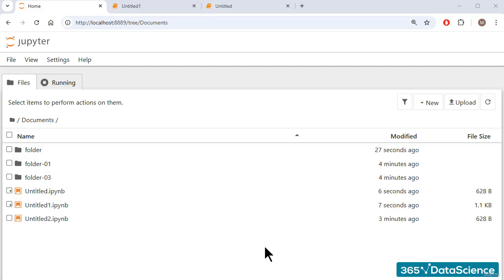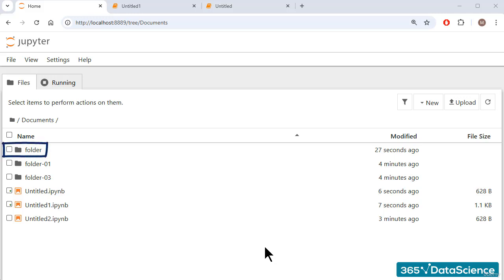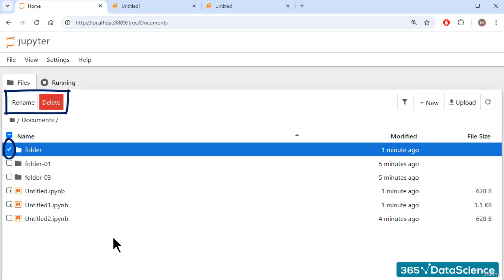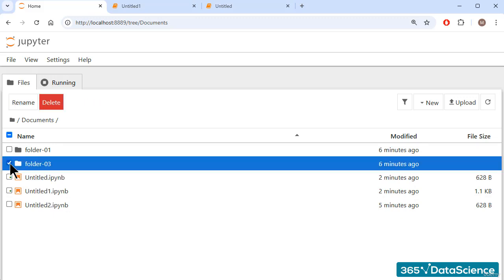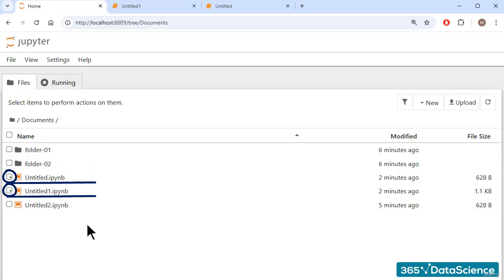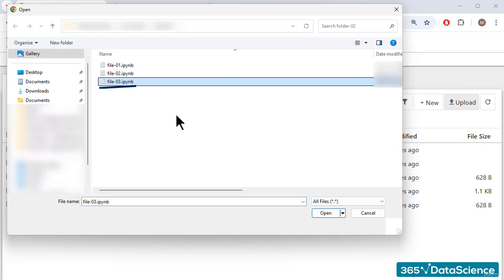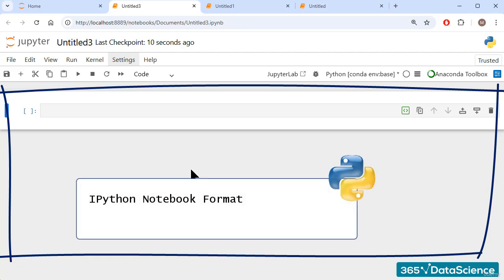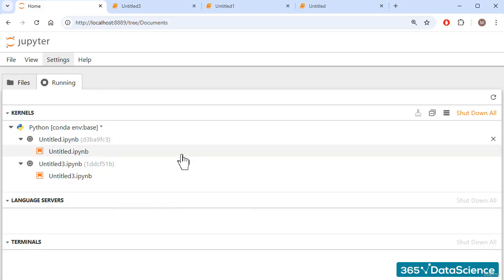Jupyter Notebook Fundamentals | Dashboard Setup and File Organization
Welcome to Episode 003 of our tutorial series, where we'll be covering the basics of using Jupyter Notebook. In this complete beginner guide, we'll take you through the steps to get started with Jupyter Notebook, from installation to running your first notebook. You'll learn how to create a new notebook, write and execute code, and visualize data using popular libraries like Matplotlib and Seaborn. Whether you're a student, researcher, or data enthusiast, this video will provide you with a solid foundation in using Jupyter Notebook for data science and scientific computing. By the end of this video, you'll be able to navigate the Jupyter interface, work with cells, and perform basic operations like editing and running code. So, let's dive in and explore the world of Jupyter Notebook together.

Boost your YouTube audience with vidIQ. Use this link to unlock 500 bonus credits when you upgrade to a premium plan